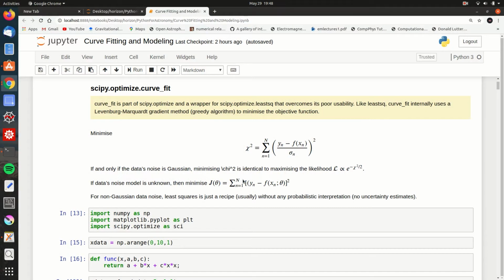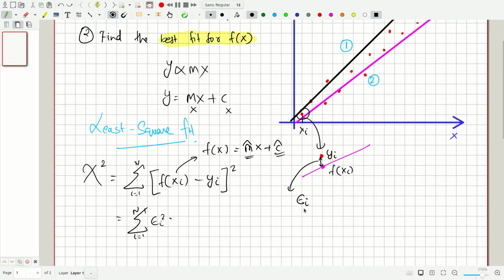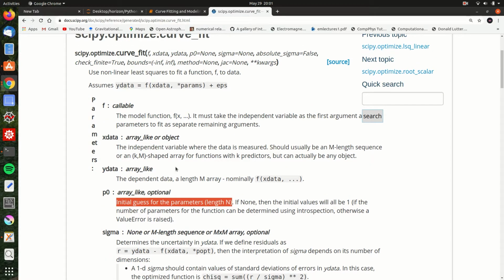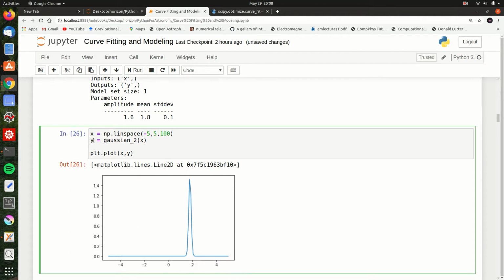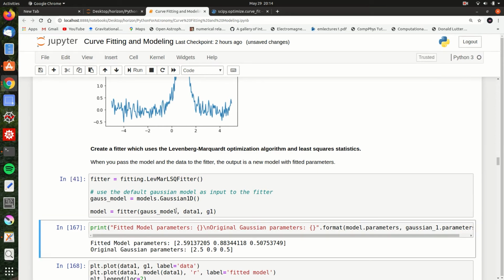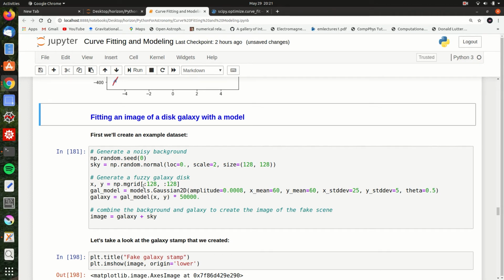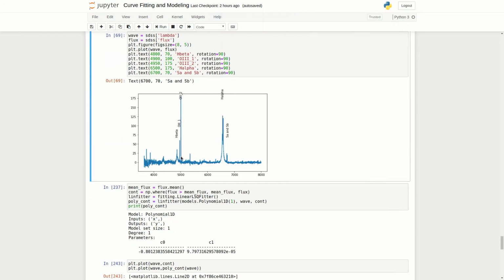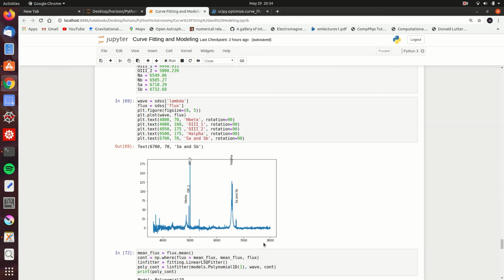Python for Astronomy 5: Curve Fitting and Modelling Data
We are creating a playlist for "Python for Astronomy". The first two lectures will cover the basics required to code in Python which is essential to understand the rest of the videos in the session.

This set of video lectures are presented by Pranav Satheesh.